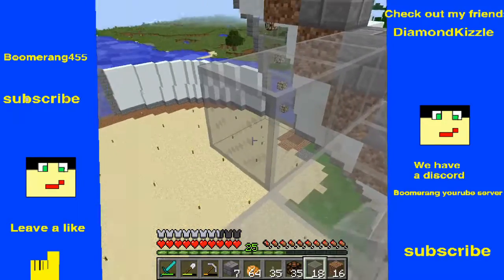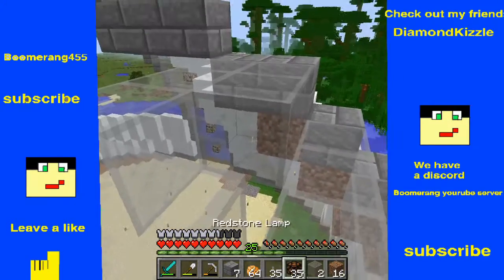exotic craft 7: one noob vs very little time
I do very little of the build itself in this video. It isn't the most exciting video, i know.